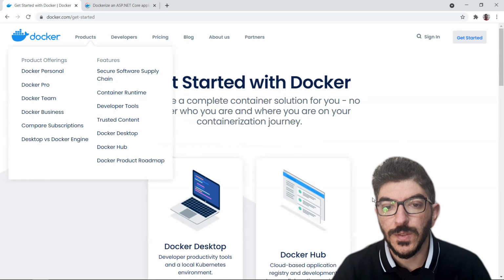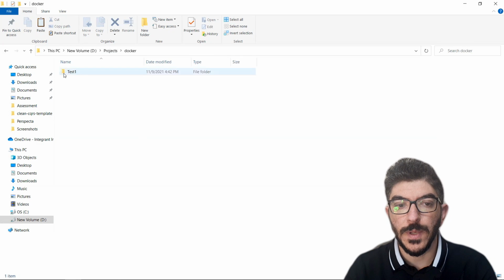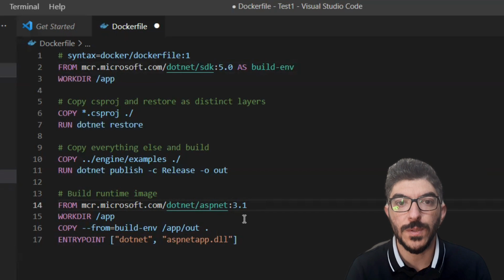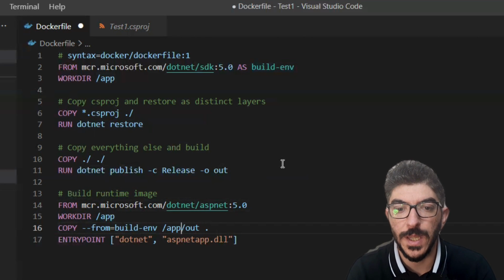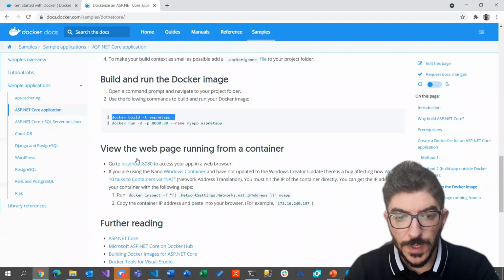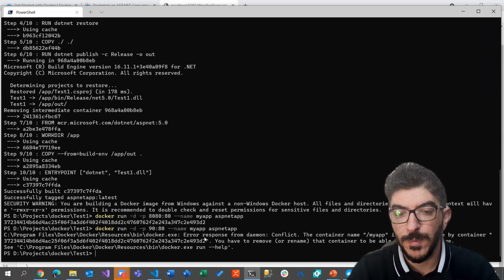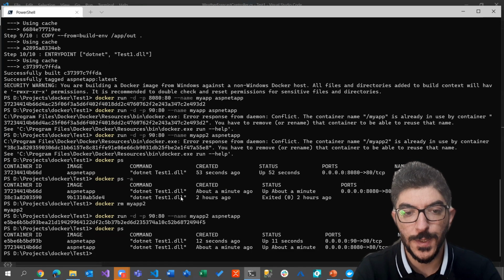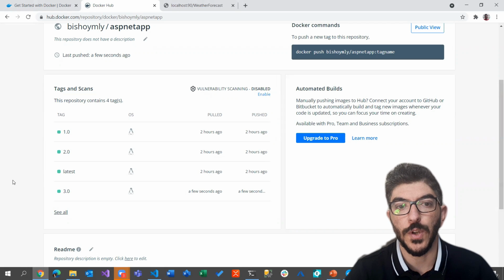Containers for Developers (English)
How to build your first .NET container image? and how to publish it on docker hub.

0:00 Introduction
0:51 Getting started
3:36 Dockerize a .NET app
16:13 Push images to Docker Hub
19:30 Summary